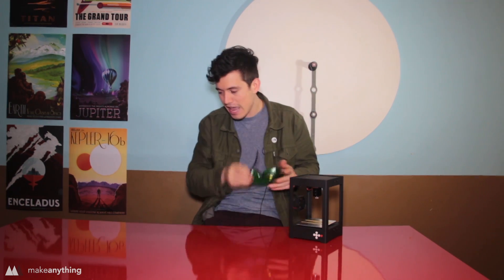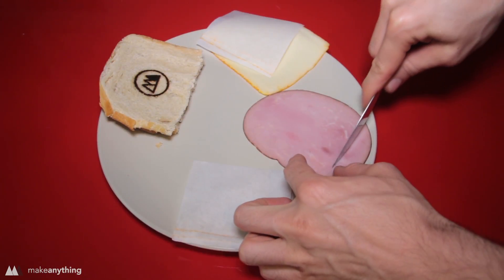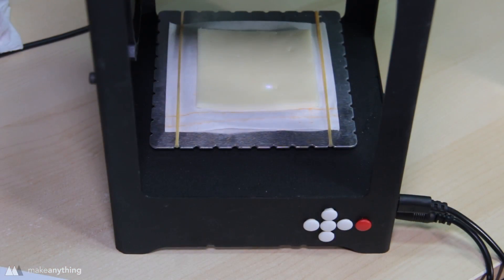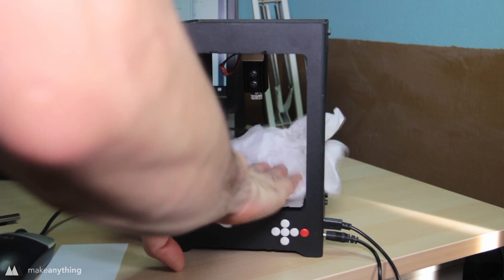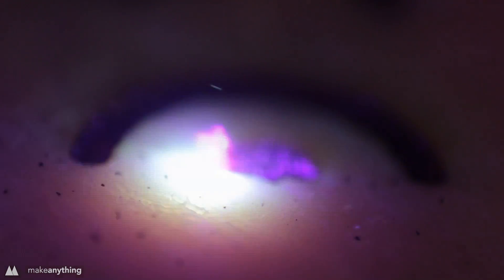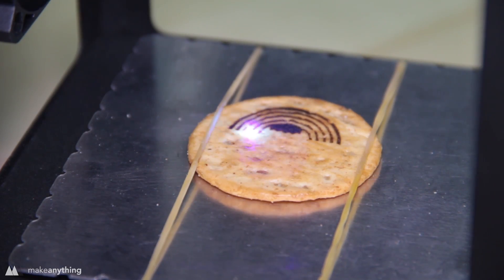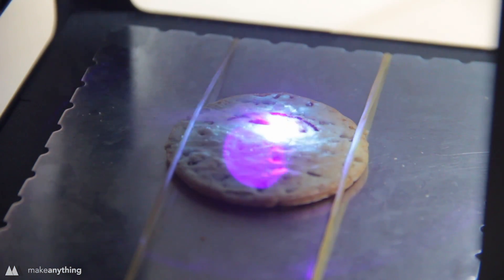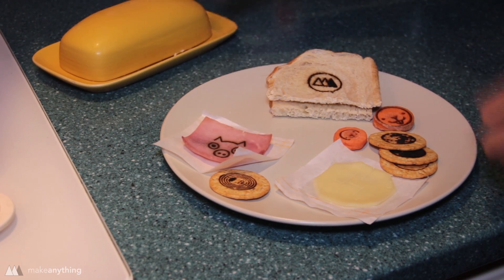More Fun with Lasers!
Back to 3D printed designs soon, but first, let's "cook" with lasers!